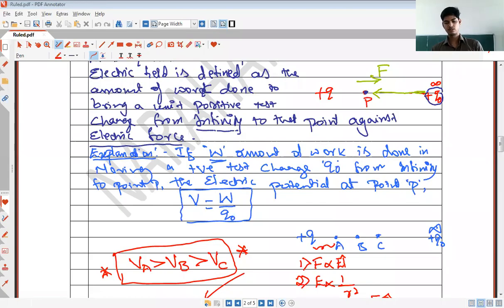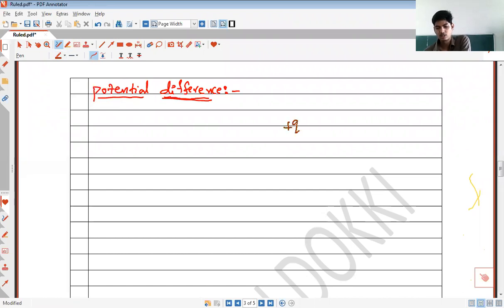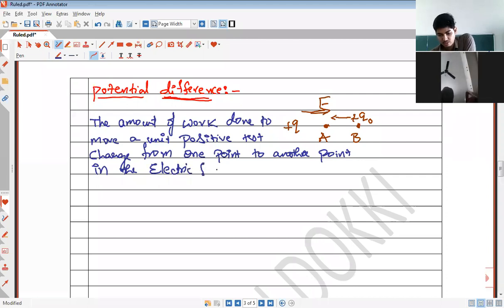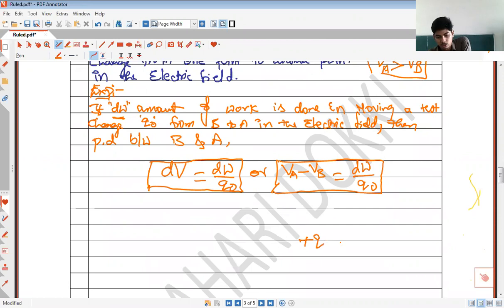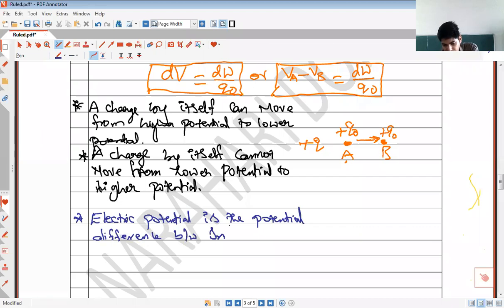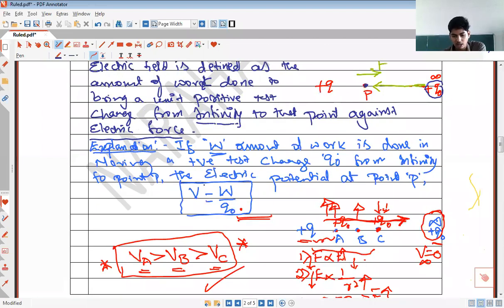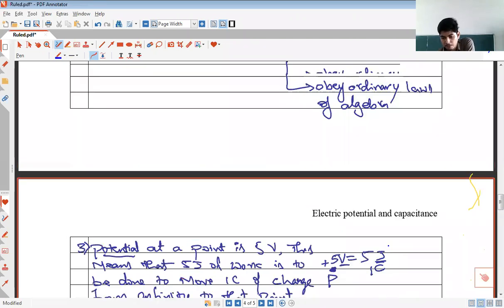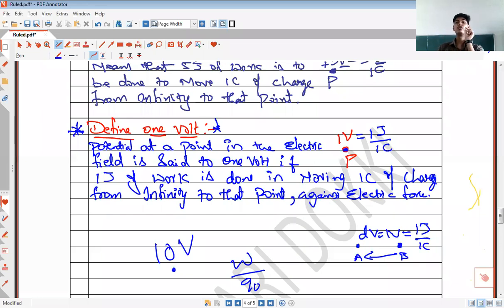potential & capacitance 2